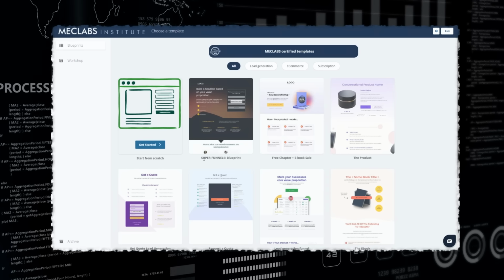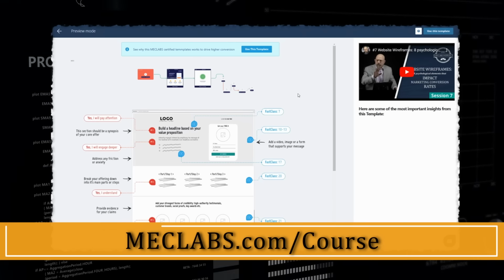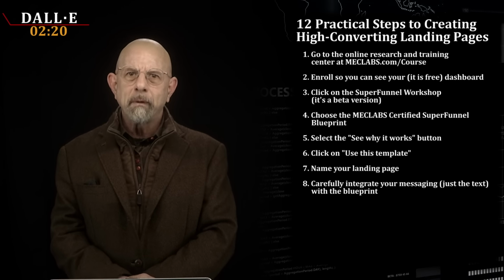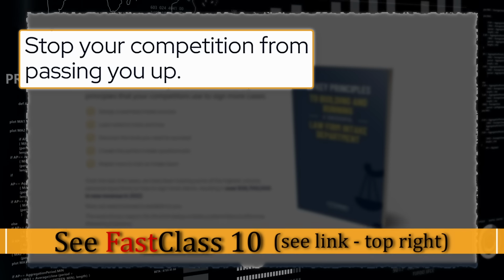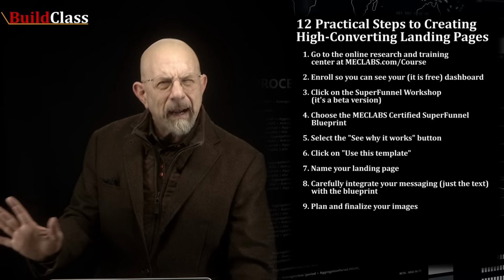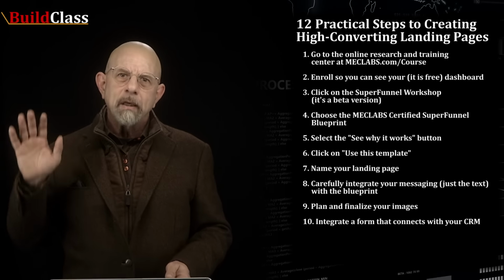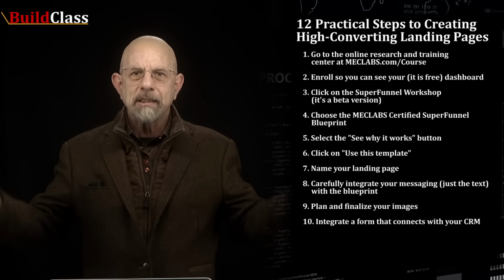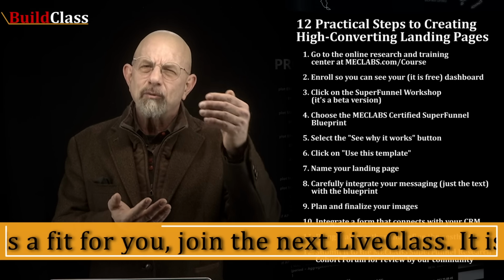BC#7 Sales Funnel Design: How to combine an "old school" journal, a web page builder, and DALL·E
In BuildClass #7, Flint McGlaughlin teaches how to combine the offer psychology with AI technology.

Here are some of the most important insights from this class:

• The top of your webpage should encapsulate the essence of your offer.
• Test. Let the customer tell you the best way to communicate your message.
• Build trust with CONGRUENCE and CONTINUITY.
• Congruence is getting the whole to agree. Continuity is getting each step to agree.

• 0:00 Sales Funnel Design: How to combine an "old school" journal, a web page builder, and DALL·E.
• 0:50 Enroll to get access to your free dashboard
• 2:15 Watch all of the FastClasses for free at
• 5:33 See some examples images Flint created in DALL·E.
• 7:20 Share the landing pages you make on the MECLABS SuperFunnel Research Cohort group on LinkedIn to get feedback
• 7:35 To see if this community is a fit for you, join the next LiveClass. It is free to attend.

This is BuildClass #7 from the online training "Become a Marketer-Philosopher: Create and optimize high-converting webpages" The course is fully underwritten by MECLABS, with no monetary cost to participants.